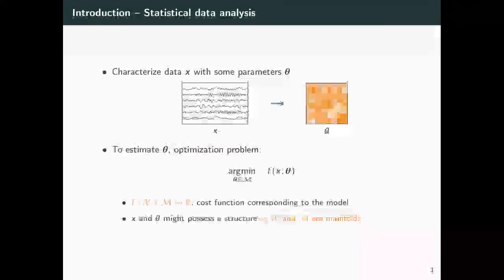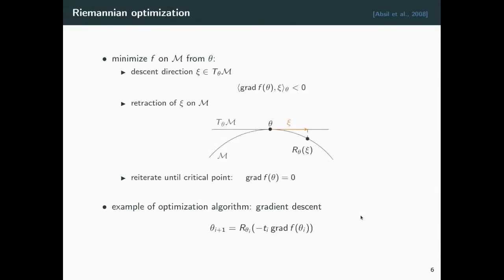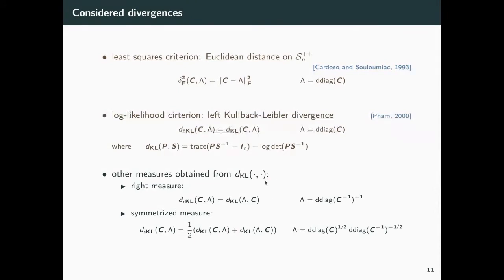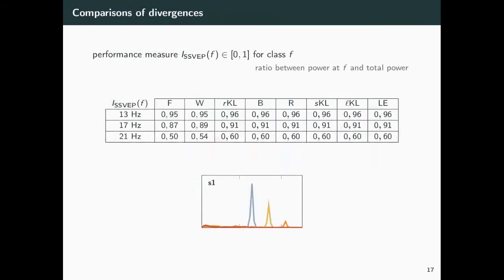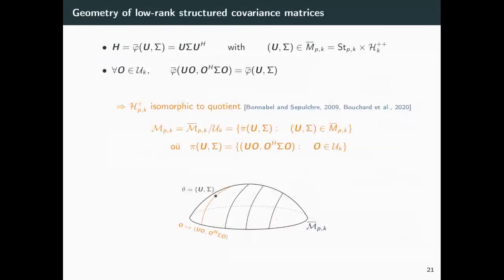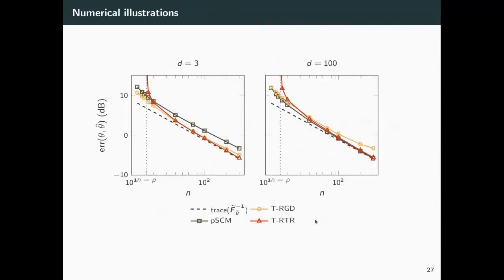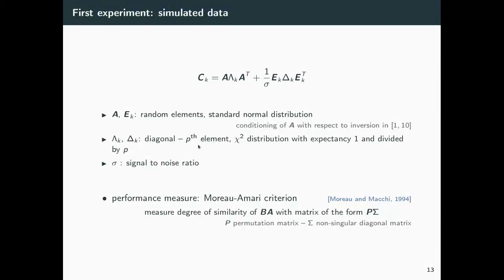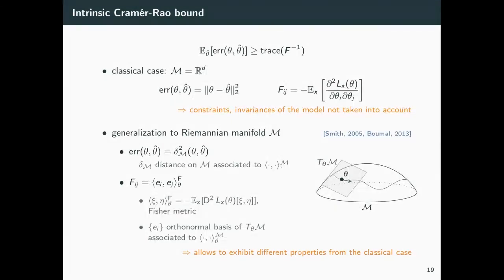Le Séminaire Palaisien | Florent Bouchard - «Riemannian geometry for data analysis»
Le Séminaire Palaisien réunit, chaque premier mardi du mois, la vaste communauté de recherche de Saclay autour de la statistique et de l'apprentissage automatique.

Chaque session du séminaire est divisée en deux présentations scientifiques de 40 minutes chacune : 30 minutes d’exposé et 10 minutes de questions.

Florent Bouchard (Université Savoie Mont Blanc) est un des intervenants de la session du mois de mars 2021.

Le Séminaire Palaisien gathers, every first Tuesday of the month, the vast research community of Saclay around statistics and machine learning.

Each seminar session is divided into 2 scientific presentations of 40 minutes each: 30 minutes of presentation and 10 minutes of questions.

Florent Bouchard (Université Savoie Mont Blanc) is one of the speakers of the session of March 2021.

Abstract:
In this presentation, Riemannian geometry for data analysis is introduced. In particular, it is applied on two specific statistical signal processing problems: blind source separation and low-rank structured covariance matrices. Blind source separation can be solved by jointly diagonalizing some covariance matrices. We show here how geometry can be exploited in order to provide original joint diagonalization criteria and ways to compare them theoretically. These results are illustrated with numerical experiments both on simulated and real data. Concerning low-rank structured covariance matrices, an intrinsic Cramér-Rao bound of the corresponding estimation problem is presented, illustrating the interest of geometry for performance analysis. These results are validated with simulations.